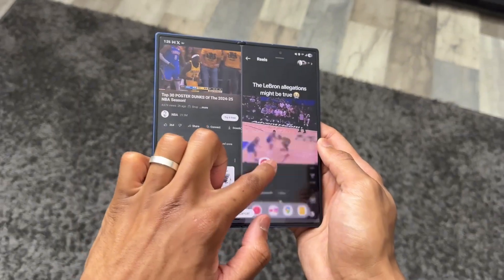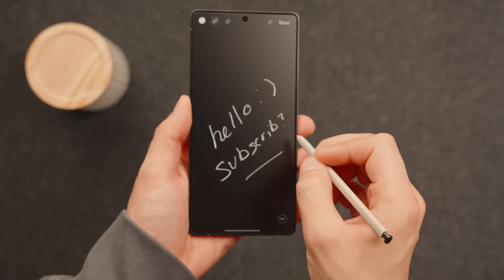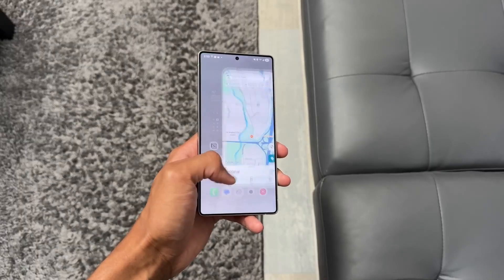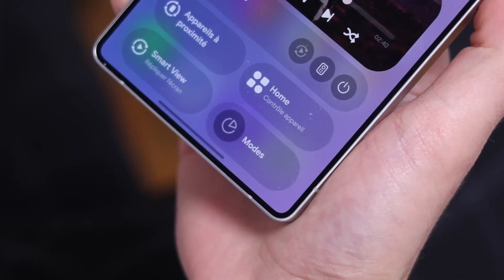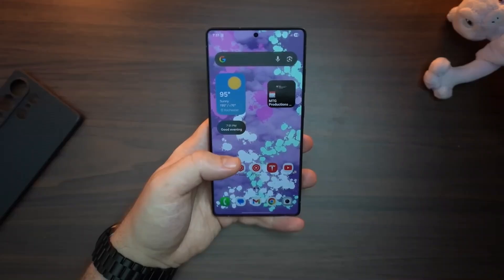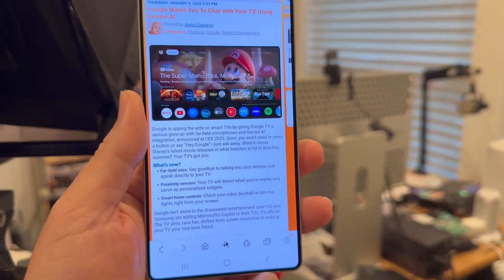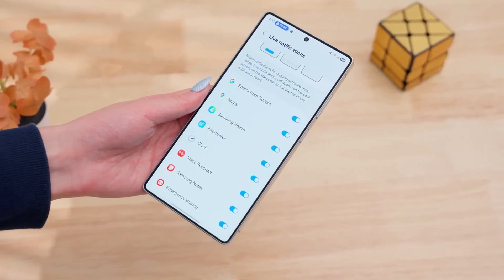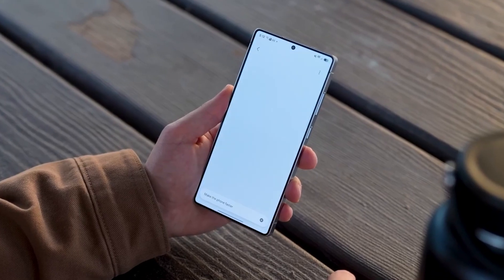Samsung One UI 8.0 Android 16 - OFFICIAL NEWS!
Samsung just shocked everyone — not only are the Galaxy S24, Z Fold 6, and Z Flip 6 running One UI 8, but now the Galaxy S23 series and mid-range phones like the A36, A35, A54, and A55 are getting early access to Android 16! This is Samsung rewriting its software playbook and giving more users flagship-level treatment earlier than ever before. Here’s why this rollout is a game-changer — and whether you should install the beta or wait for the stable version.